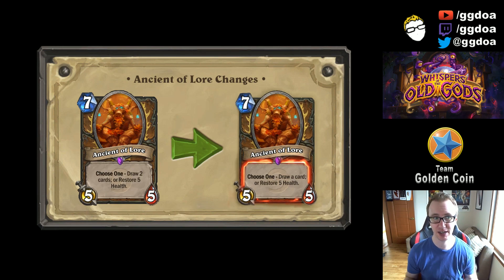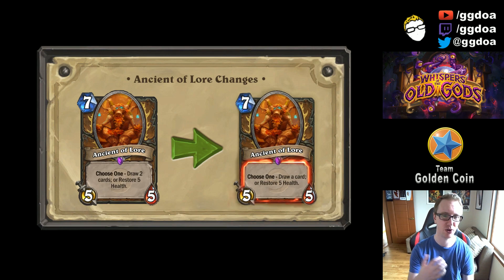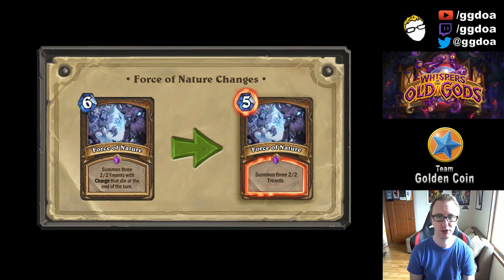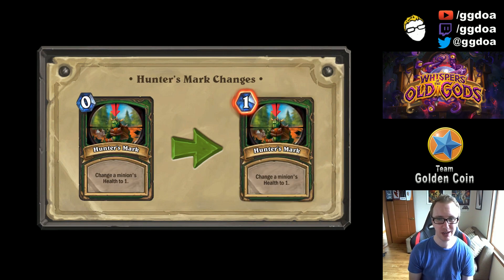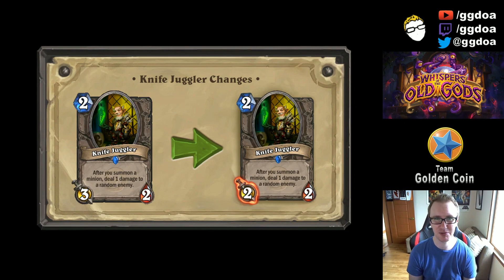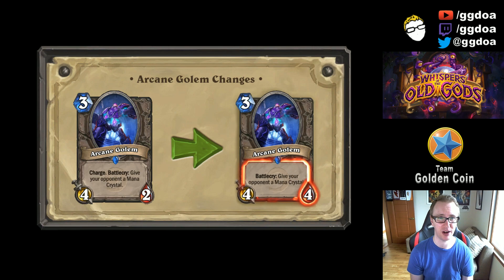Classic/Basic Card Changes! LET THERE BE NERFS